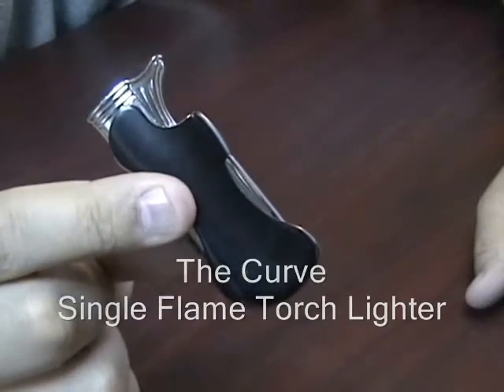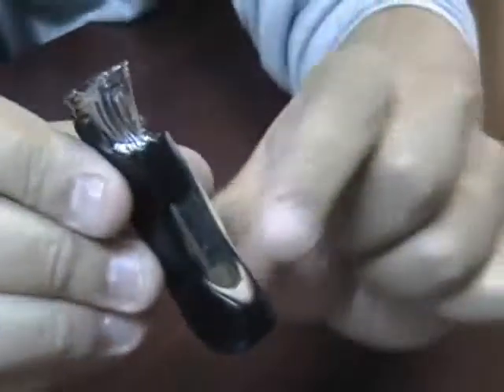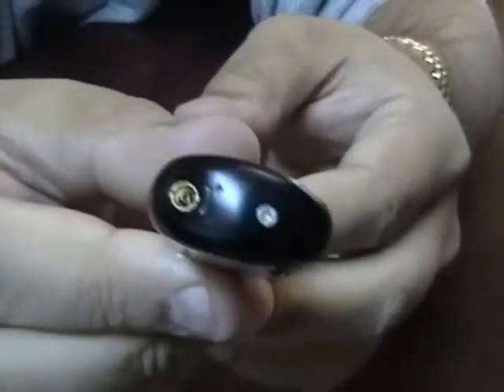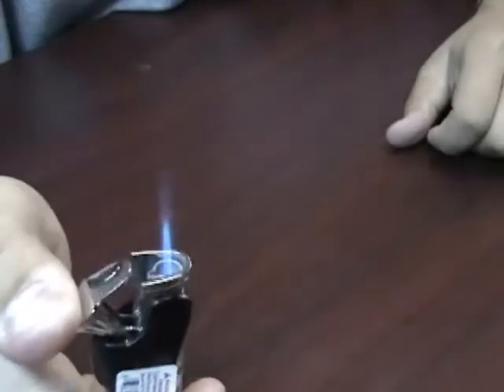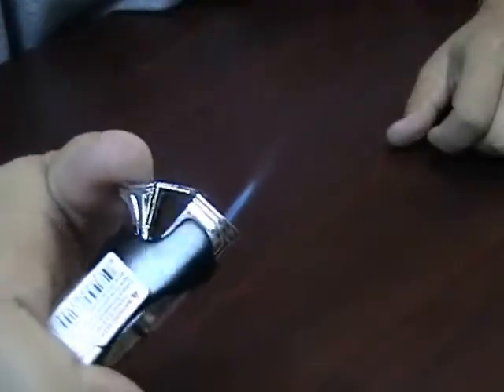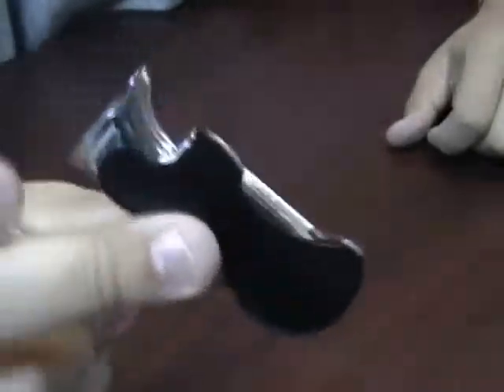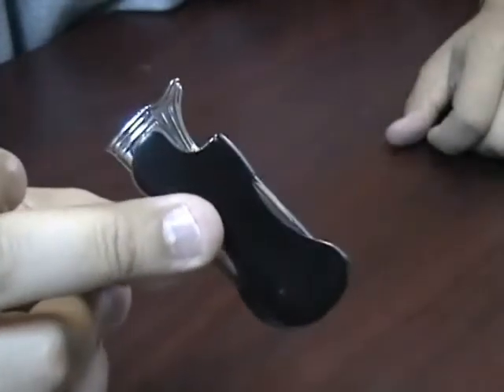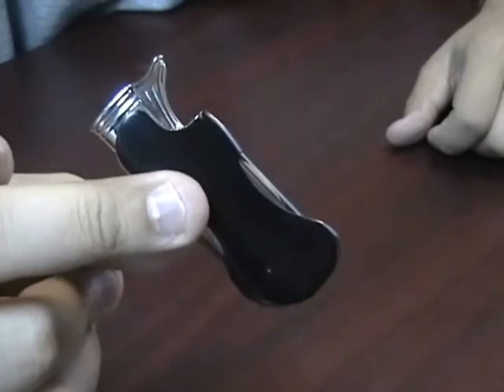Curve Single Flame Torch Lighter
This lighter combines a classy, sophisticated design with functionality. Features a single action ignition system, refill valve and flame adjustment knob as well as a visible fuel reservoir.